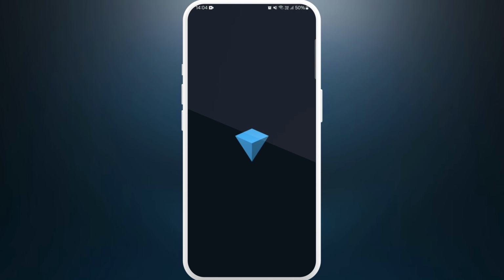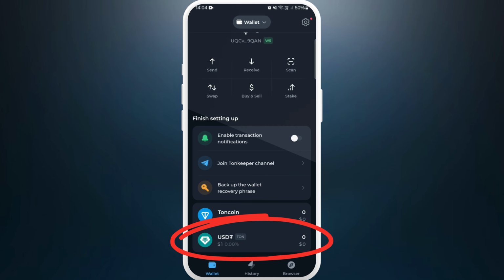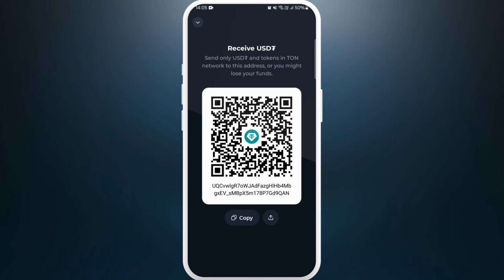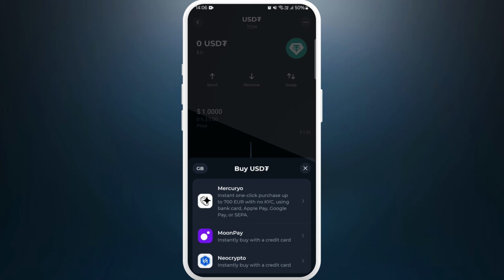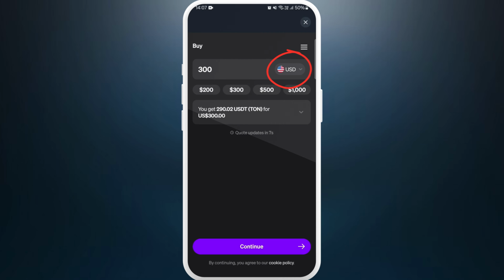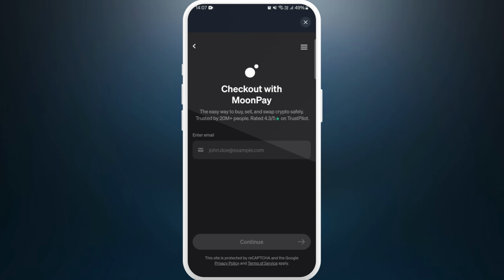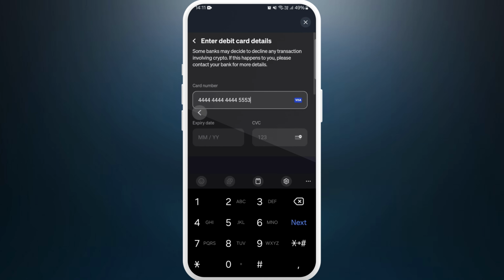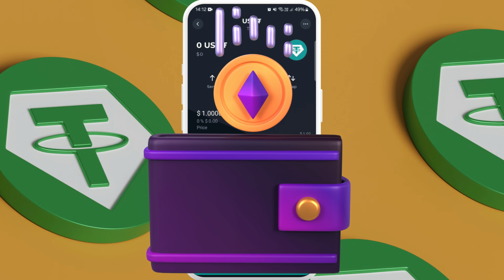How to Add USDT in Tonkeeper 2024?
Looking to add USDT (Tether) to your TonKeeper wallet? This video will walk you through the steps to add USDT so you can manage your Tether holdings easily. Whether you're new to TonKeeper or just need a quick refresher, this tutorial covers everything you need to know.